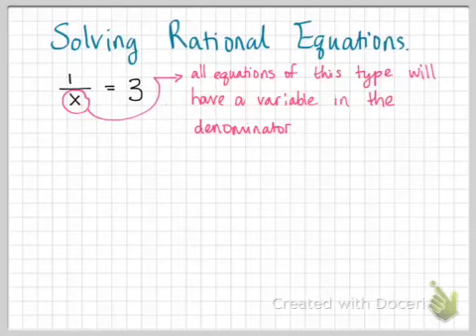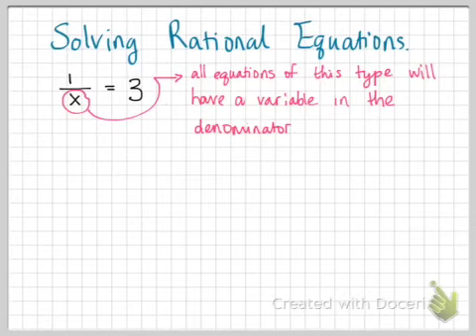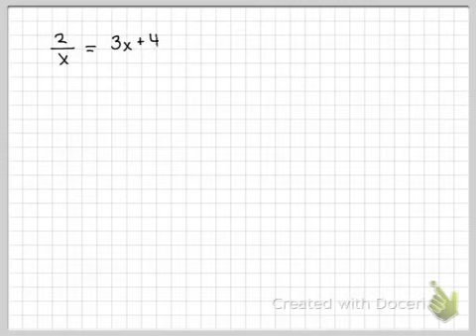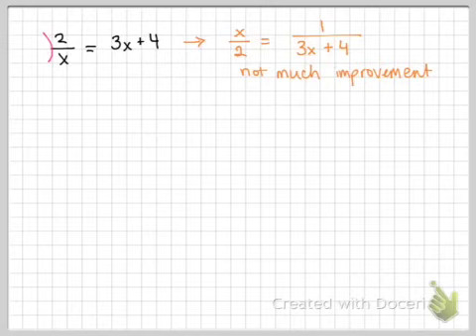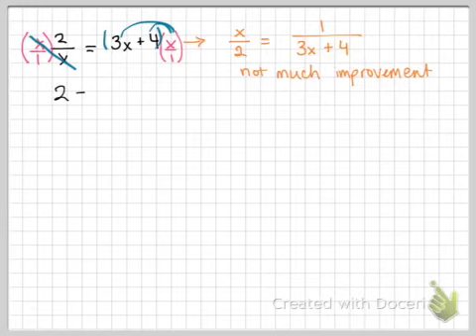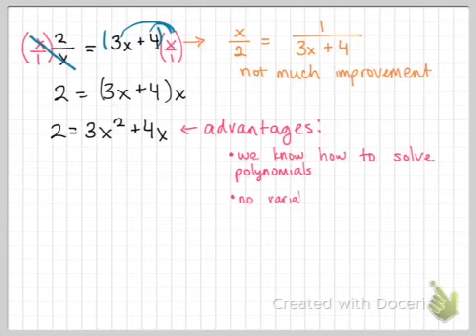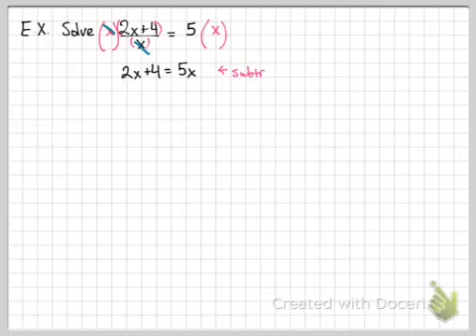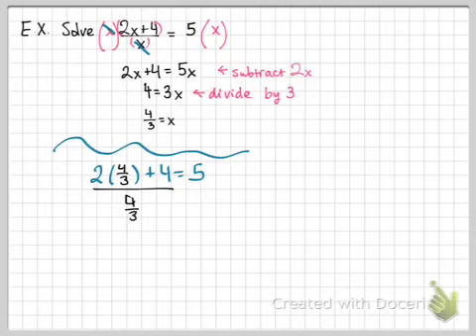rational equations 1(1)